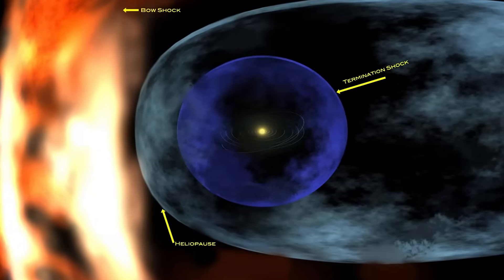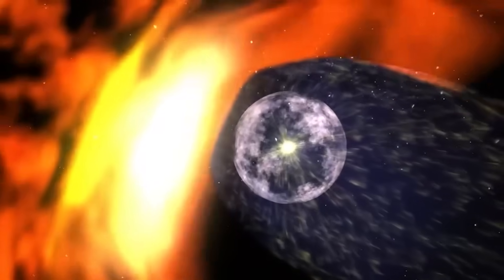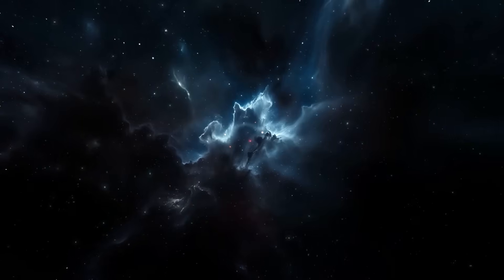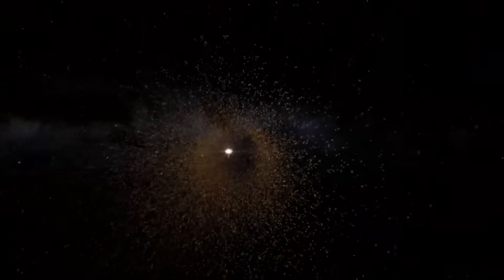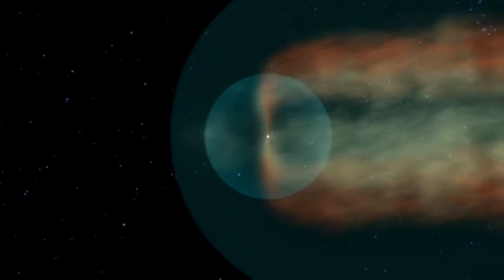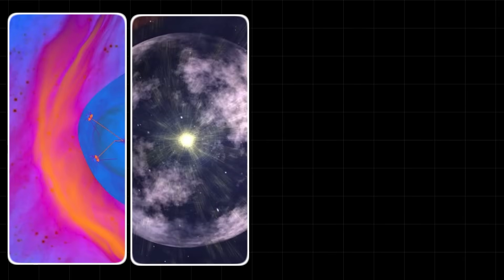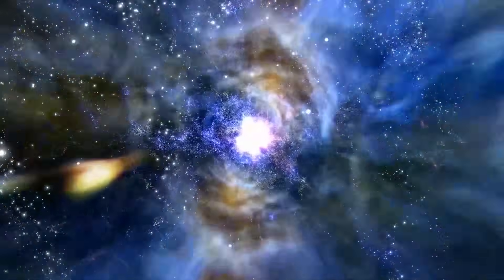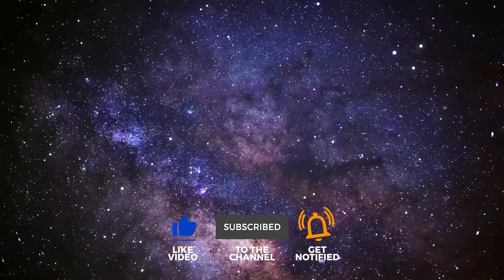Is Voyager 2's Latest DISCOVERY the Most SHOCKING in Space History?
Voyager 2 just crossed the edge of our solar system — and what it found has scientists questioning everything we thought we knew about space. Instead of a smooth fade into interstellar space, the probe discovered a violent, fiery barrier — a “wall of fire” hotter than the surface of the Sun. But that was only the beginning.

From a warped and leaky heliosphere, to magnetic fields that mysteriously align with the galaxy, to energy disappearing into unknown particles, Voyager’s data reveals that the frontier of our solar system is anything but peaceful.

This shocking discovery raises profound questions:

Is the heliopause a natural cosmic shield… or something else entirely?

Could this violent frontier be the reason life exists on Earth?

And most unsettling of all — is our solar system traveling through a structured, artificial channel in space?

Join us as we dive deep into the Voyager 2 heliopause mystery, a story that forces us to ask: what if the very edge of our solar system was designed to protect us?

🌌 Don’t miss this breakdown of the most important discovery at the edge of space.